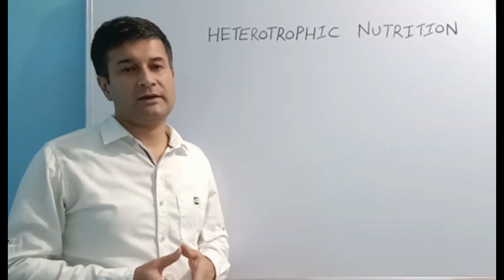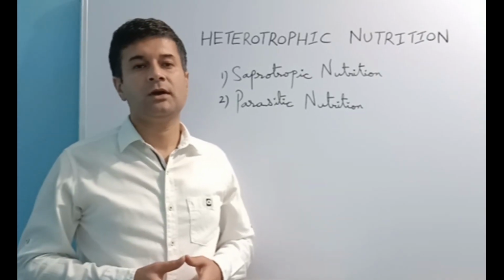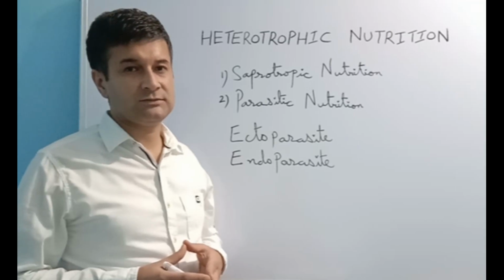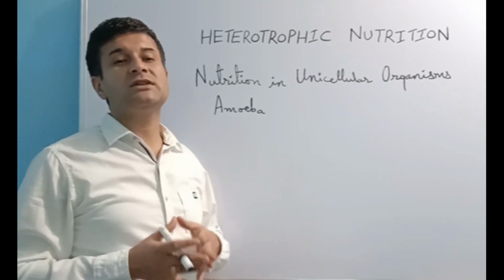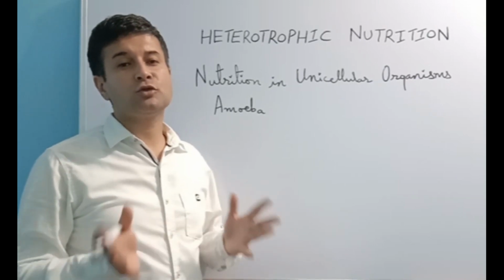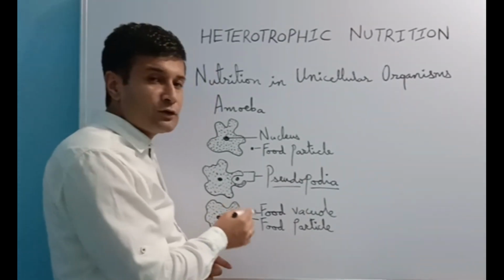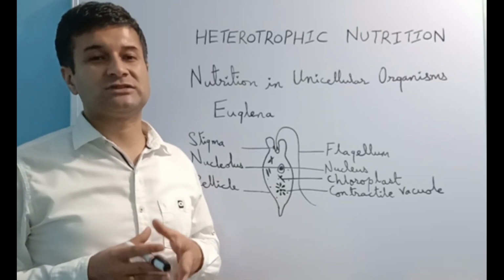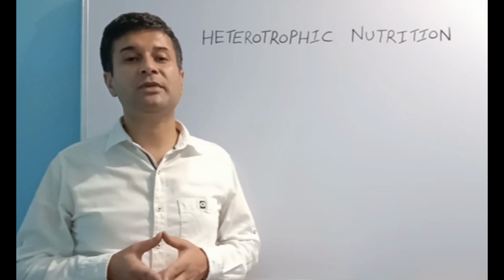HETEROTROPHIC NUTRITION#SCIENCE#CLASS 10#QUEST FOR KNOWLEDGE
Heterotrophic Nutrition.
Types of Heterotrophic Nutrition: Saprotrophic Nutrition, Parasitic Nutrition and Holozoic Nutrition.
Nutrition in Unicellular Organisms: Amoeba, Euglena and Paramoecium.